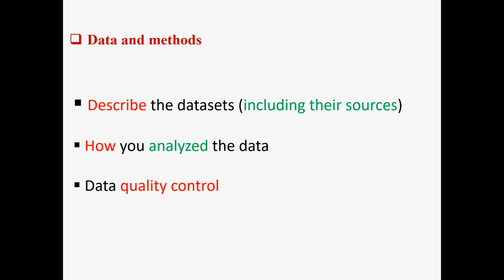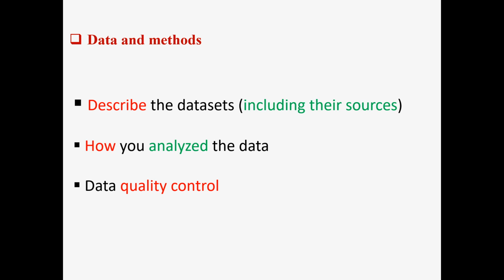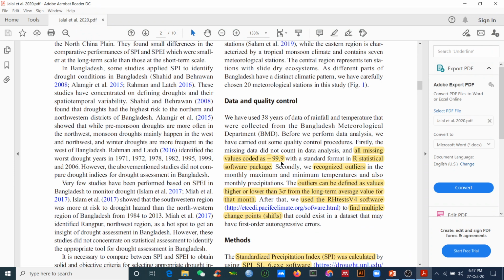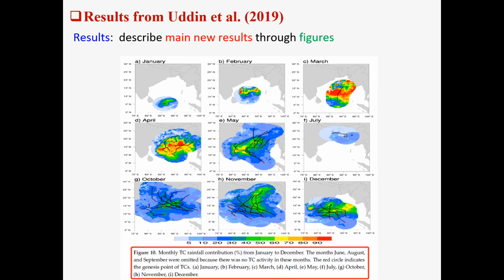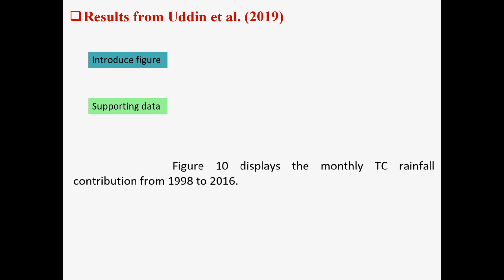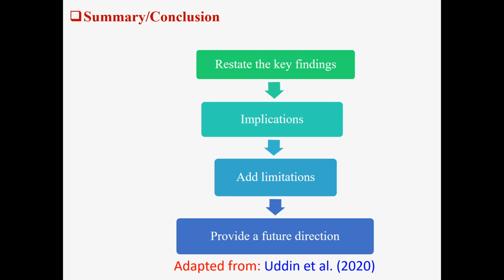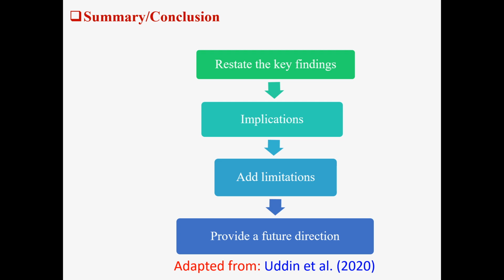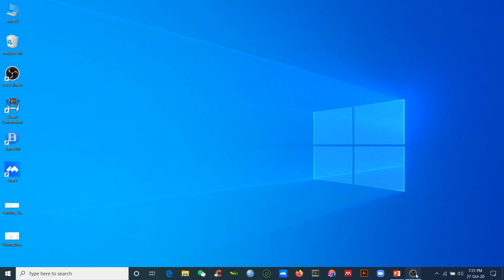Scientific Paper Writing_Class: 2